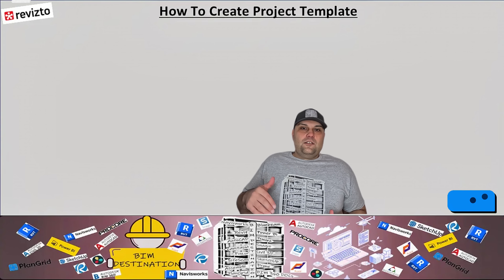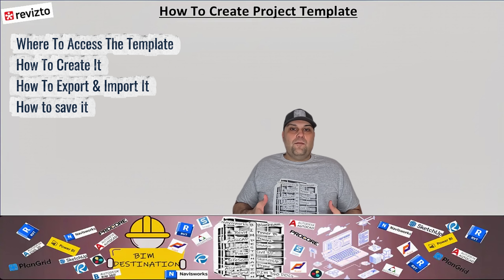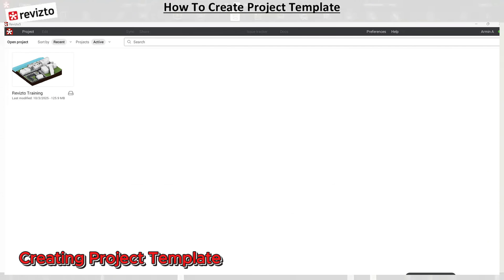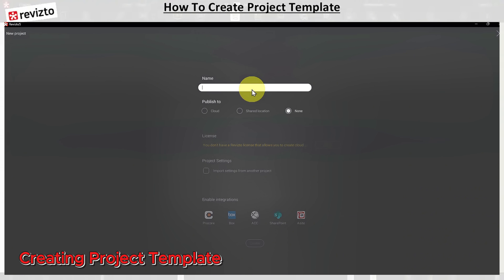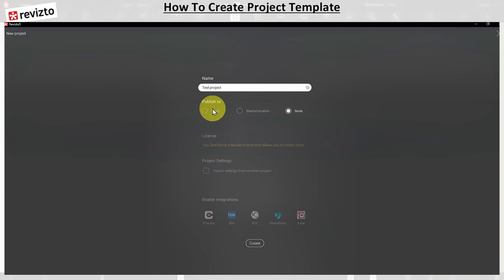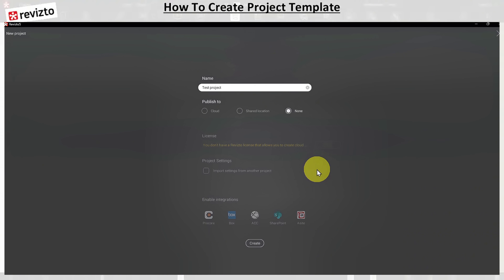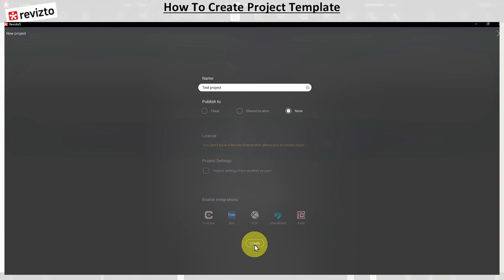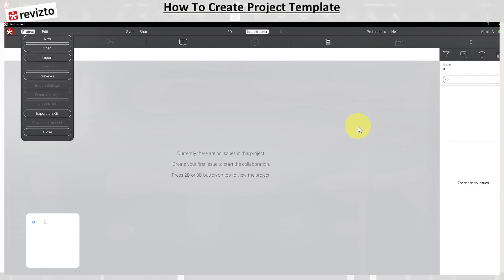Revizto Tutorials | How to Create a Project Template | Import & Export Templates for Your Team!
Welcome back to BIM.DESTINATION, your ultimate channel for mastering BIM, VDC, Revit, Navisworks, and Revizto workflows!
In this episode, we dive into a key Revizto feature: Project Templates — an essential workflow for every BIM and VDC team looking to standardize coordination environments and speed up setup for new projects.

You’ll learn how to create, export, and share Revizto Project Templates, ensuring your entire team works consistently — from issue tags and visibility settings to collaboration permissions and model links. This workflow helps organizations maintain quality control, reduce setup time, and ensure cross-project consistency across all BIM teams.

Whether you’re a BIM Coordinator, VDC Engineer, Project Manager, or Architect, this tutorial provides a step-by-step guide to creating a template your whole company can use, saving hours every week.

What Revizto Project Templates are and why they matter
How to create your own standardized template
Exporting and importing templates across projects
Managing template permissions and user roles
Ensuring consistency across your BIM workflows
Project templates are not only time-savers — they also ensure every new project follows the same quality and coordination standards across your entire team.

⏱️ Timestamps

00:00 – Introduction
00:54 – Creating Project Template

🚀 Transform Your BIM Workflow with Expert Guidance
With over a decade of real-world experience in construction and Virtual Design & Construction (VDC), I specialize in helping companies and professionals streamline their BIM workflows from project setup and modeling strategies to coordination execution and digital transformation. Through my platform, BIM.DESTINATION – Where Coordination Meets Clarity, I’ve educated and empowered thousands across the AEC industry.
If you're looking to optimize your BIM process, implement new workflows, or get tailored guidance for your projects or teams, I offer 1-on-1 consulting services.

🎯 Want to Promote Your Product on BIM.DESTINATION?
Are you a brand or creator with a product that supports the AEC, BIM, or construction tech industry? Let’s collaborate!
My audience is made up of highly engaged professionals, students, and teams actively seeking tools that enhance real-world workflows—and your product could be the perfect fit.
Let’s explore how we can spotlight your offering in a way that brings real value to the community.
BIM.DESTINATION – Where Coordination Meets Clarity

Also, BIM Destination is a participant in the Amazon Services LLC Associates Program, an affiliate advertising program designed to provide a means for sites to earn fees by linking to Amazon.com. I earn from qualifying purchase

🛒 BIM Destination Amazon Store
I’ve created a special collection of tools, gear, and resources that every BIM professional, student, or content creator might need. From Autodesk references to streaming equipment, you’ll find everything I personally recommend and use.